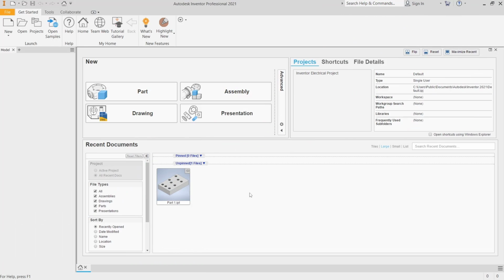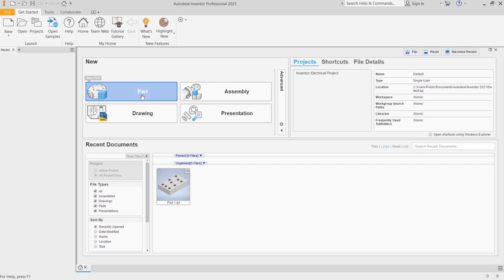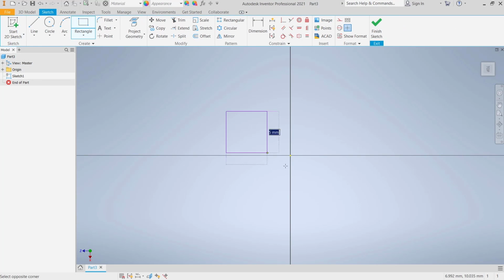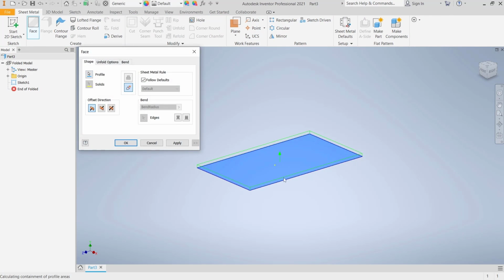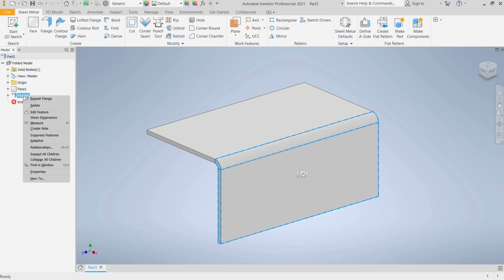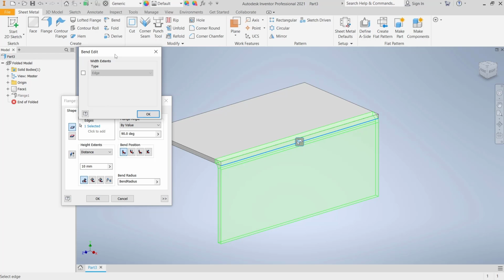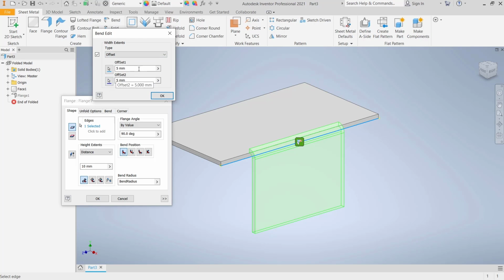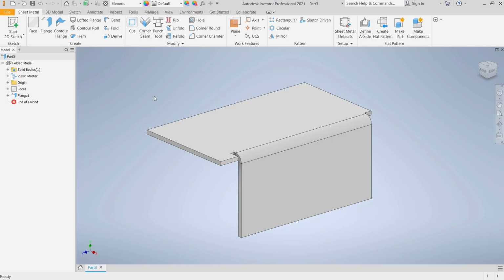Inventor How To Offset Flange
Introducing the Inventor How To Offset Flange, a revolutionary solution designed to simplify and enhance your flange installation process. This innovative product is meticulously engineered to provide precise offset adjustments, ensuring a seamless fit every time. With its user-friendly design, the Inventor How To Offset Flange allows for quick and effortless installation, saving you valuable time and effort.

Crafted from high-quality materials, this offset flange is built to withstand the rigors of daily use, guaranteeing long-lasting durability and reliability. Its versatile design accommodates a wide range of pipe sizes, making it suitable for various applications. Whether you are a professional plumber or a DIY enthusiast, the Inventor How To Offset Flange is an indispensable tool that will streamline your projects and deliver exceptional results.

Experience the convenience and efficiency of the Inventor How To Offset Flange today. Say goodbye to complex and time-consuming flange installations, and embrace a hassle-free solution that ensures a perfect fit every time. Upgrade your plumbing toolkit with this game-changing product and enjoy the benefits of effortless installation and superior performance.